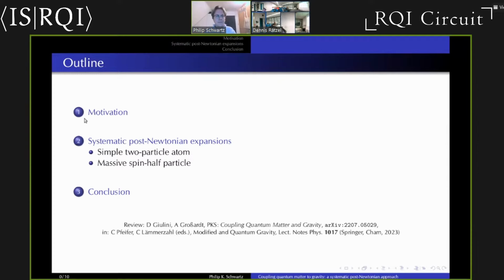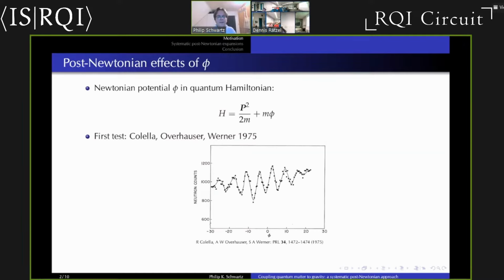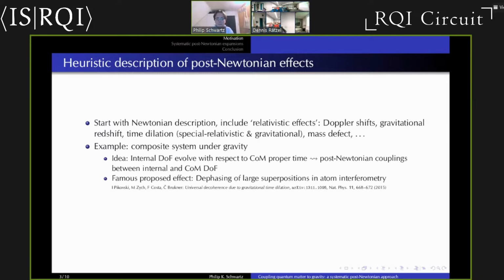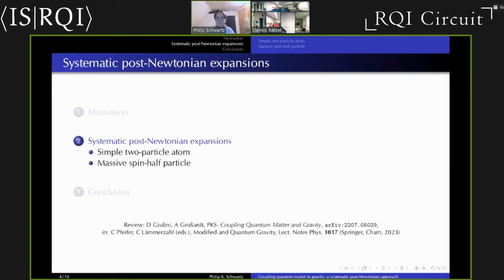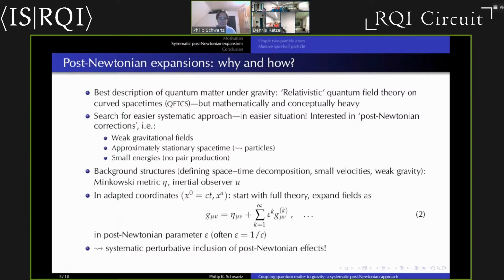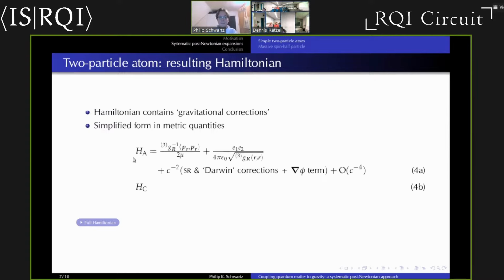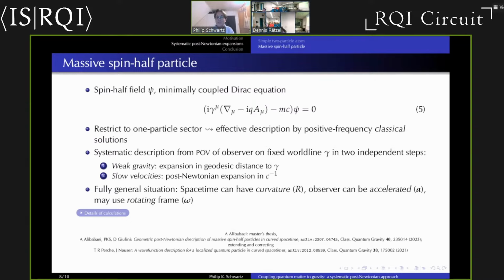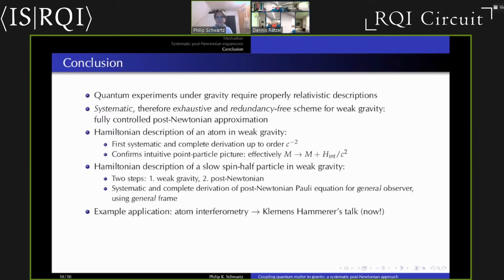Philip K Schwartz: Coupling quantum matter to gravity - RQI Circuit Bremen 2023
Philip K. Schwartz

Title: Coupling quantum matter to gravity: a systematic post-Newtonian approach

Abstract: Modern quantum-optical experiments are close to reaching a precision that will allow for the observation of post-Newtonian effects of gravity in the lab. In recent years, several interesting proposals in this direction have been made; and even if the observation of gravitational effects is not the aim of an experiment, they still have to be taken into account. For such considerations, one needs a well-defined scheme according to which the coupling of quantum matter to the classical gravitational field is determined. Such a scheme needs to be complete (i.e. account for all terms to a given post-Newtonian order), systematic, and generally applicable (i.e. without a priori restrictions on the quantum states of matter). Of course, for full ‘relativistic’ gravity, such a scheme exists in the form of quantum field theory in curved spacetimes (QFTCS). If one is interested in post-Newtonian gravity, however, one can employ an easier approach that is mathematically and conceptually less heavy than full-blown QFTCS, based on systematic post-Newtonian expansions. In this talk, I will motivate this perspective and illustrate it by a brief discussion of two such systematic derivations of post-Newtonian descriptions of quantum systems under gravity: (a) a toy-model ‘atom’ (electromagnetically bound two-particle system) in a static weak gravitational background field, and (b) a massive spin-half particle in the vicinity of a slowly accelerating observer in a general weakly-curved spacetime.

Talk delivered at ZARM on November 24th 2023.